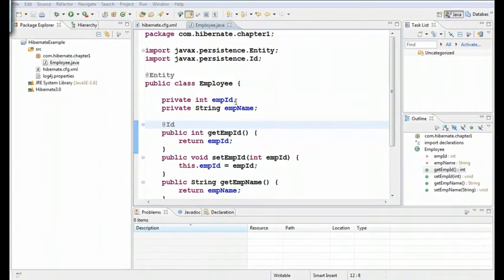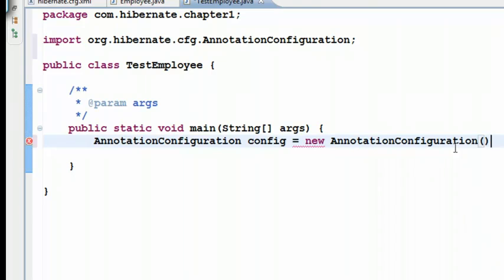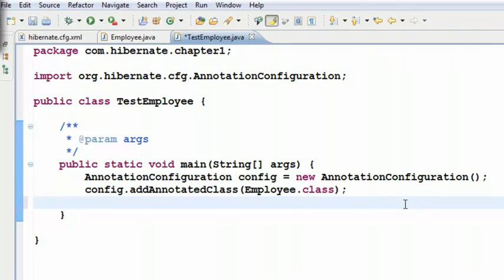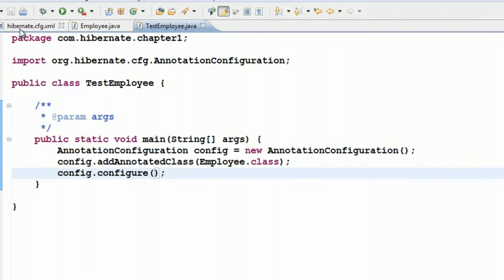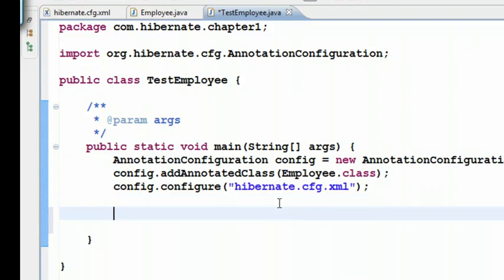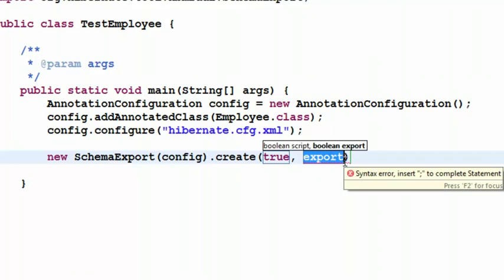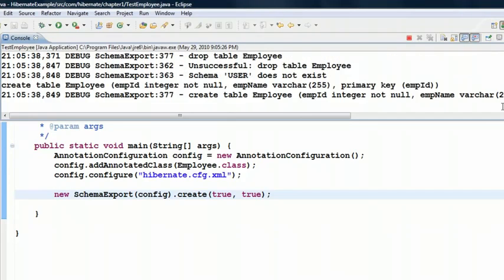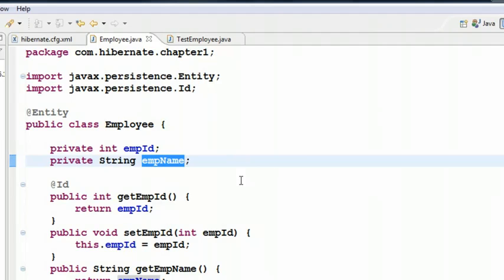Java Hibernate Tutorial Part 5 - Create table from Class-(aRajvanshi)